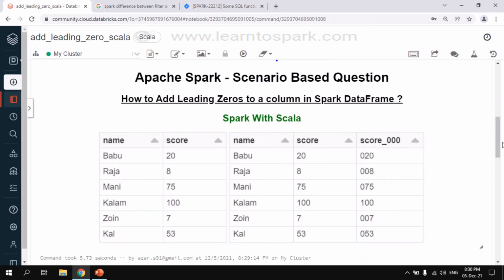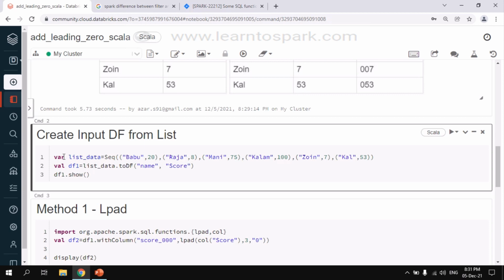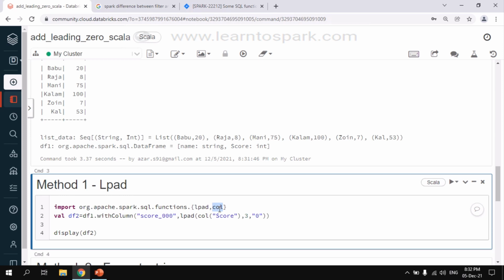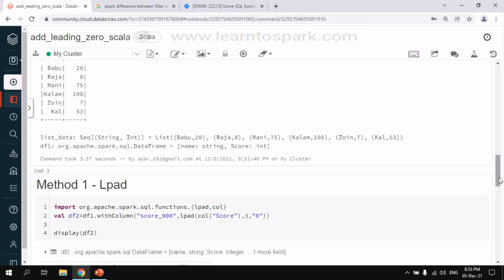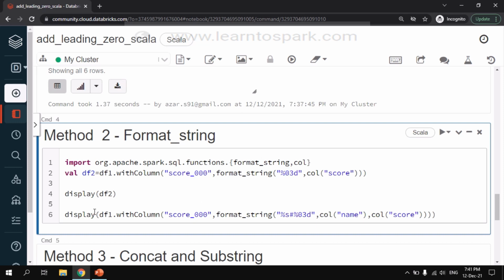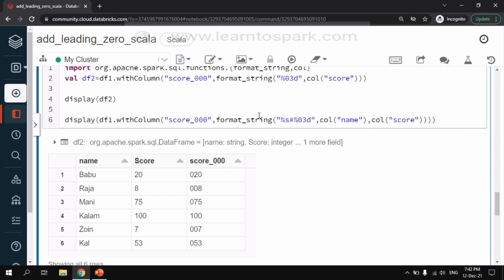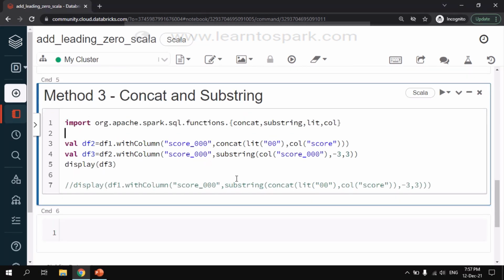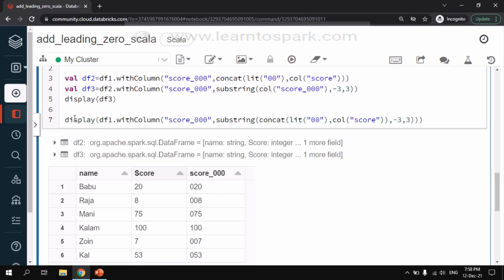Spark Add Leading Zero to Column in Spark DataFrame | Using Spark Scala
How to Add Leading Zero in Spark | Add Preceding Zero Using Spark Scala

We will learn different ways to Add Leading Zero or Preceding Zero in a column in Spark Dataframe Using Spark Scala. We will have a demo on three methods that Apache Spark offers. Using lpad(),format_string(),concat(),substring().